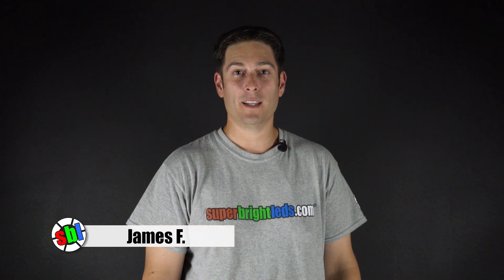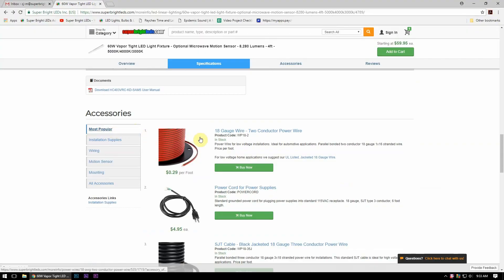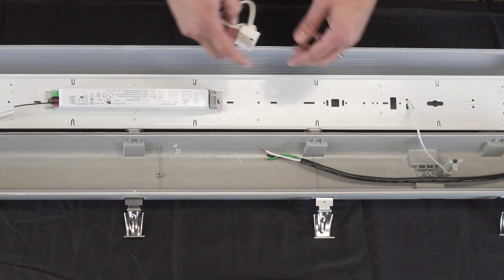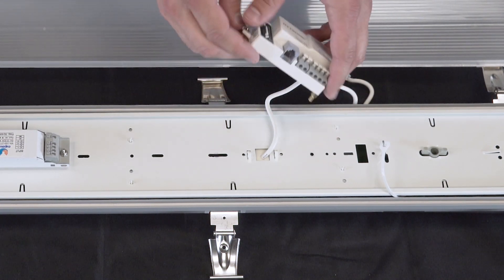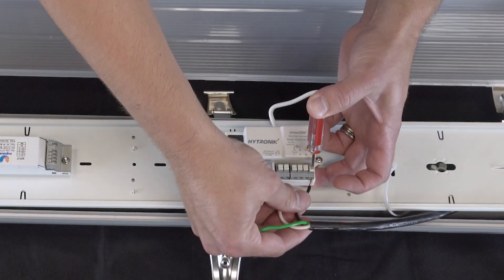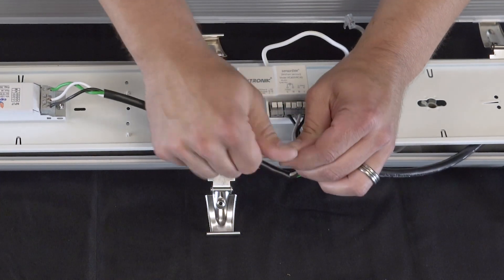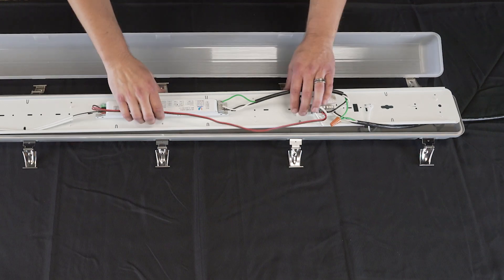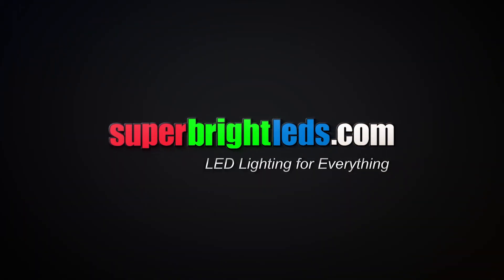How to Install a Microwave Motion Sensor in Vapor Tight LED Fixture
This video shows how to install our Microwave Motion Sensor in our 2ft and 4ft Vapor Tight LED Fixtures. This Microwave Motion Sensor is compatible with 30-, 40-, 52-, 60-, and 65-Watt Linear Vapor-Tight LED Lights and will increased energy savings and allow customized detection range, daylight threshold, timer, and dimming settings.